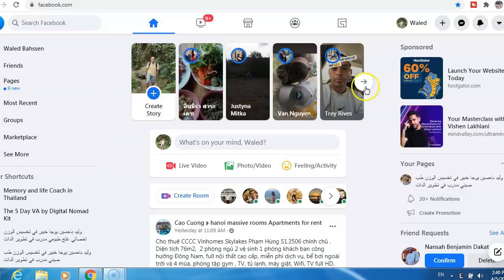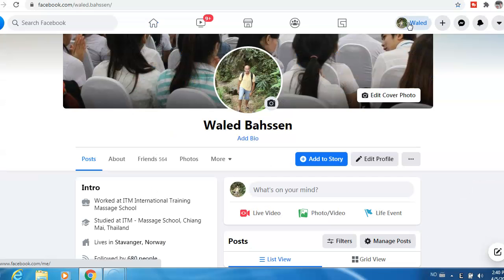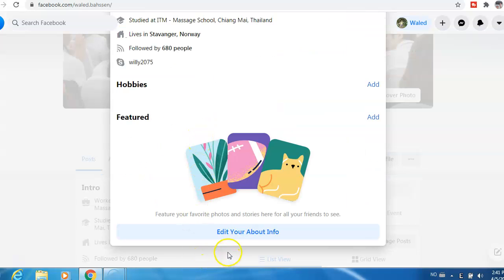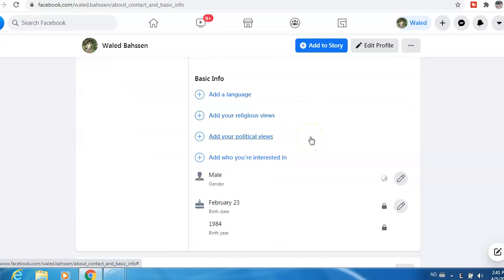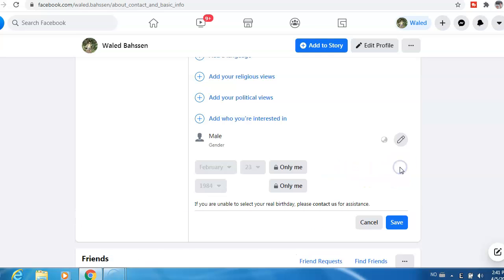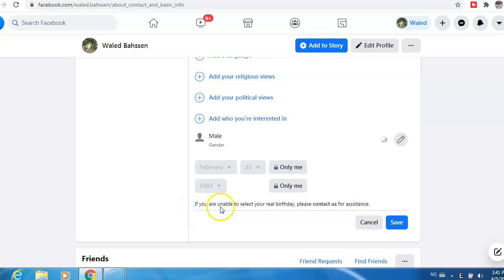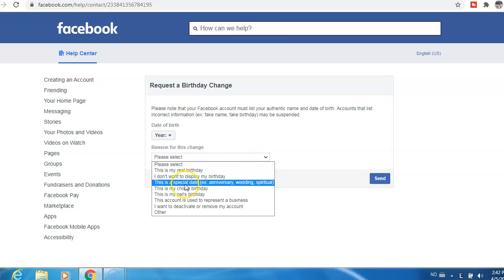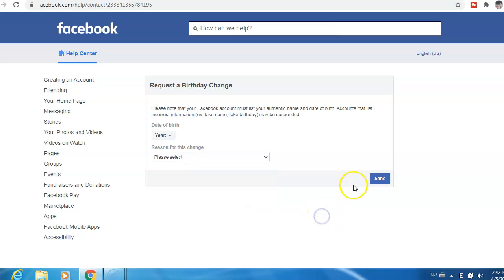How to Change Date of Birth on Facebook on PC 2021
★★✅Learn how to start a profitable Youtube Channel without showing your face:
In this video, I will show you How to Change Date of Birth on Facebook on PC 2021